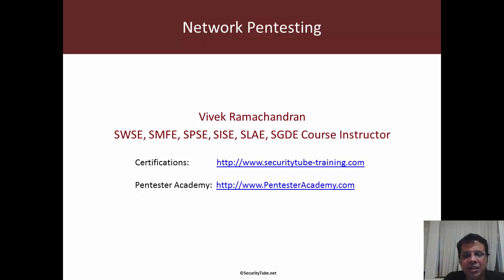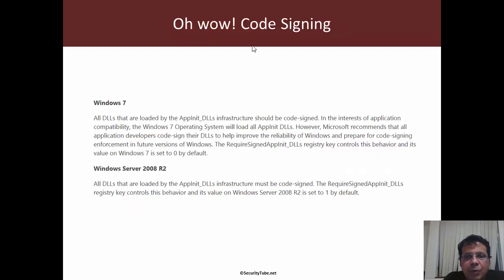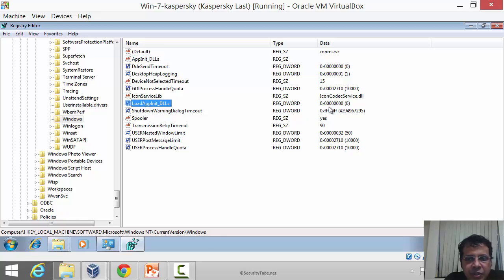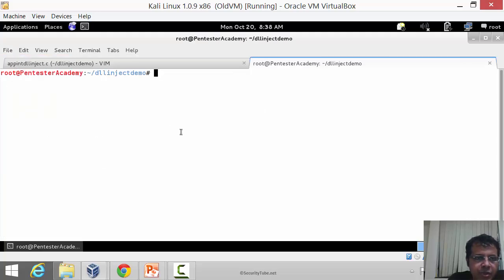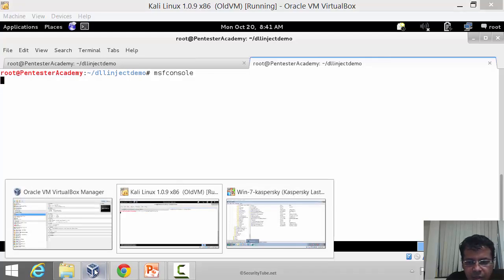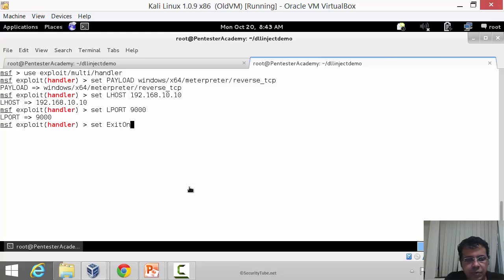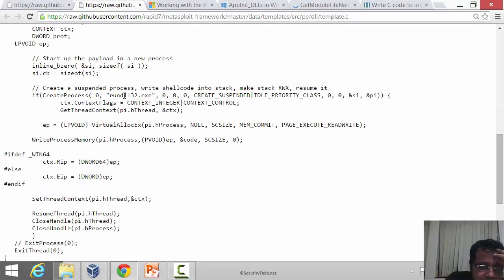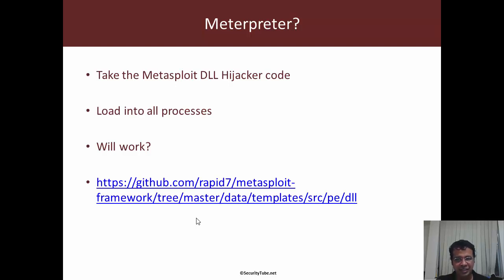050 dll injection appint dlls part 1